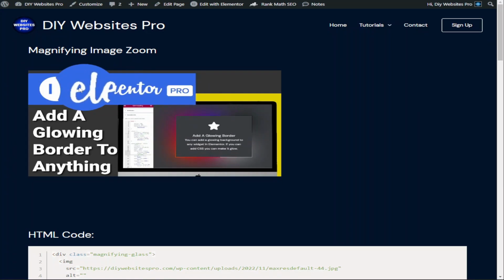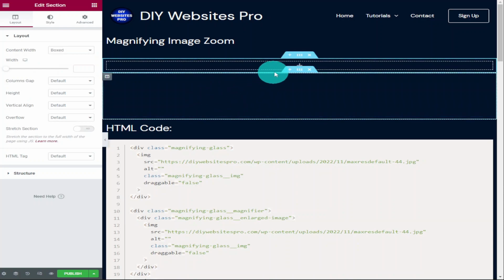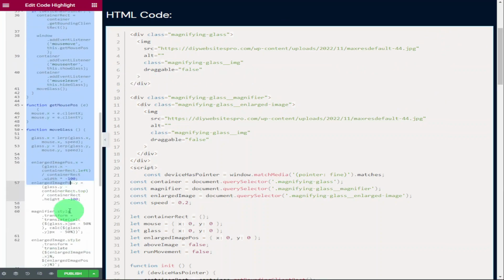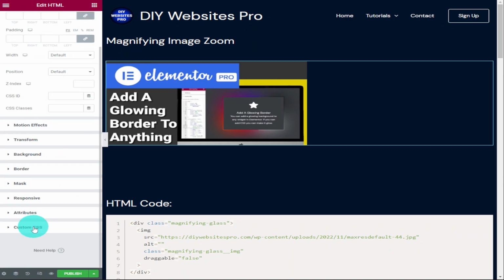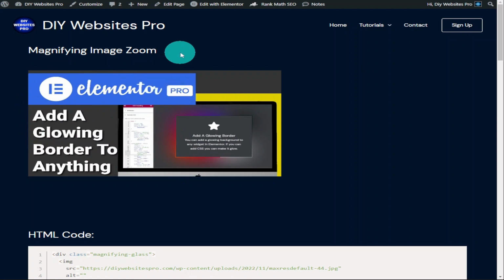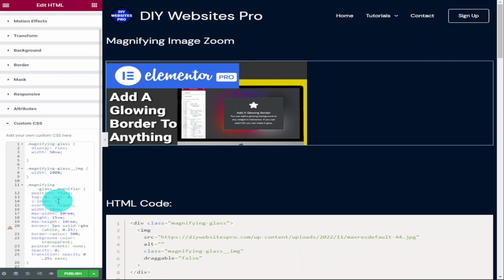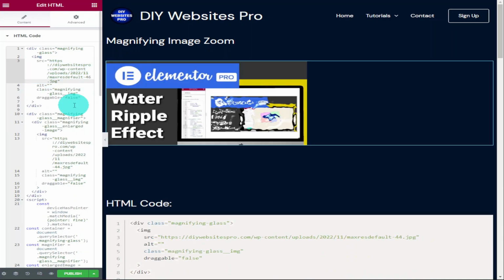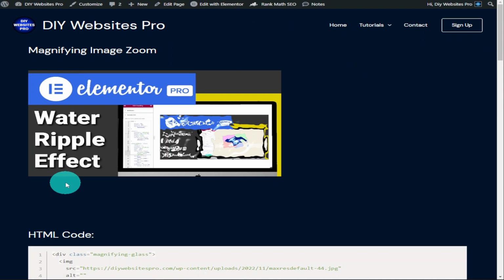Magnifying Image Zoom Effect In Elementor HTML CSS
In this Tutorial I will show you how to add a Magnifying Image Zoom Effect In  Elementor. This is an extremely simple piece of code that will only take a few minutes to do. With this simple bit of HTML and CSS you can create great effects in Elementor.

00:00 - Intro - Magnifying Image Zoom Effect In Elementor HTML CSS
00:13 - Setting Up Page
00:32 - Adding Magnifying Image Zoom HTML And CSS
01:21 - How To Custom Zoom Effect HTML CSS Code
01:46 - Changing Image In Zoom
02:12 - Previewing The Zoom Effect